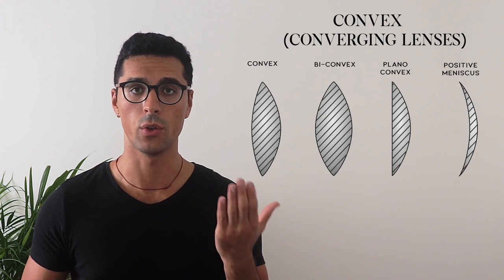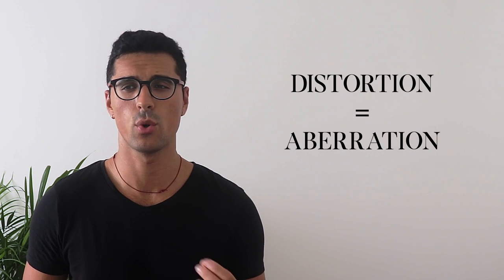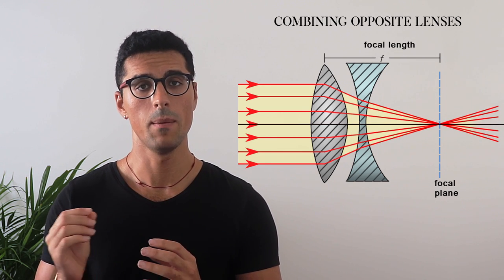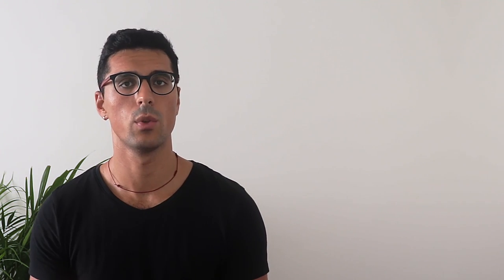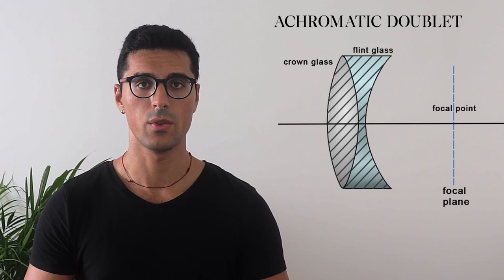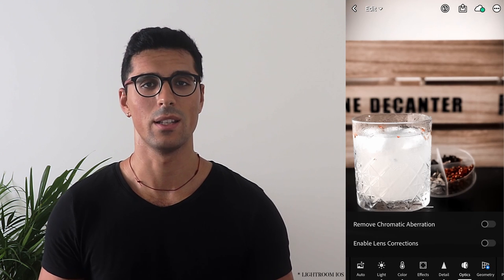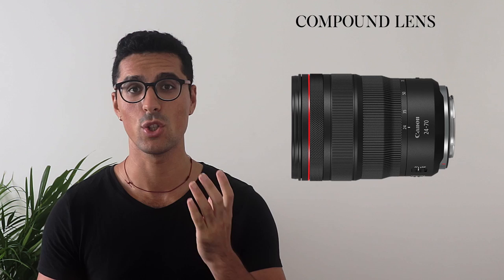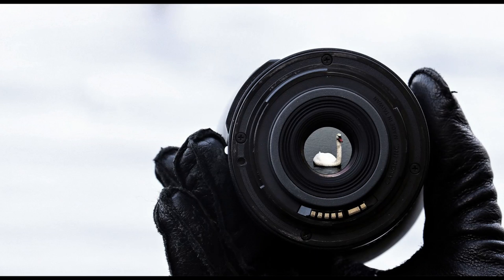How does a camera lens work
This week I take a look at the anatomy of a camera lens.

CREDITS:
TOOLKIT
Audio:
Blue Snowball